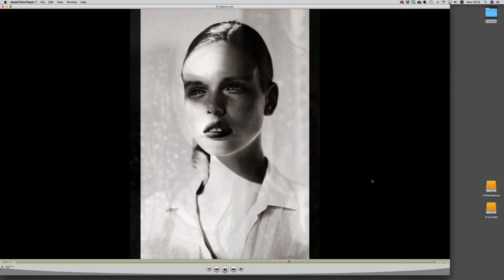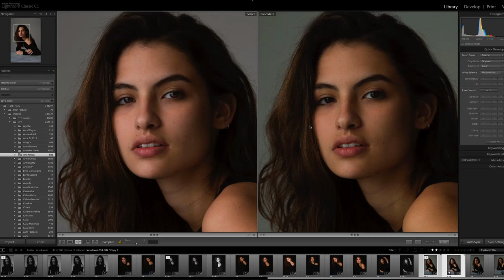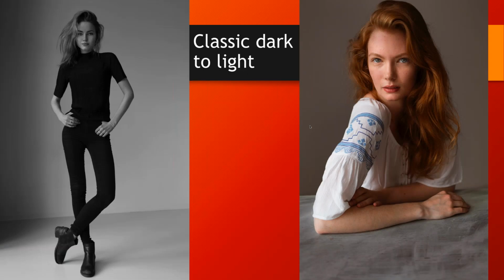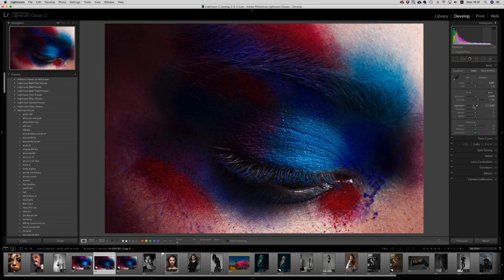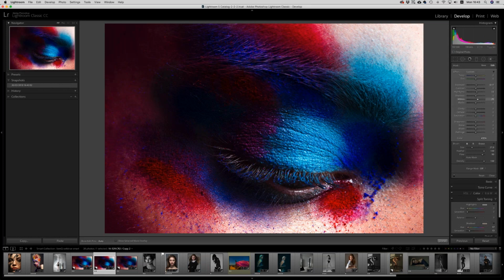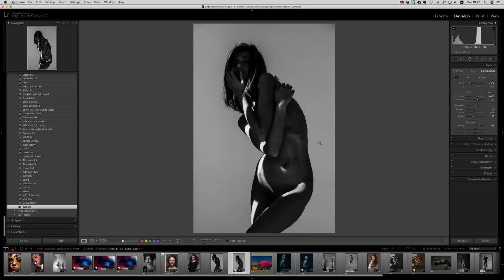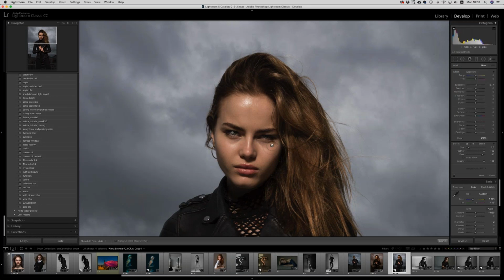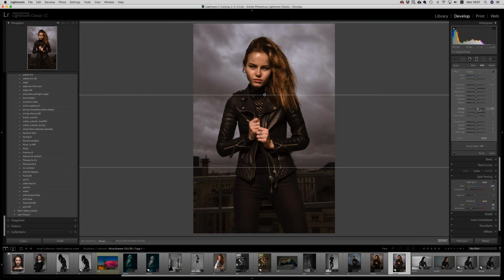How to control and observe light on a color management monitor |BenQ Inside Studio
Check out the video of BenQ Expert Neil Snape’s digital classroom on creating incredible fine art images with lighting on a color management monitor. The video covers the topics including:
- How to observe, control and modify lighting
- Color management
- The importance of using a quality monitor
- Real time images examples